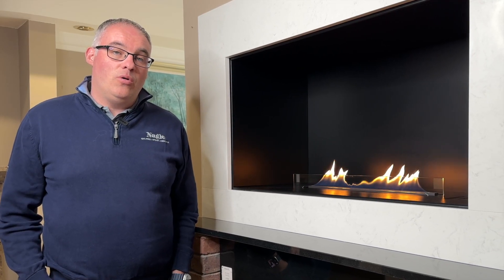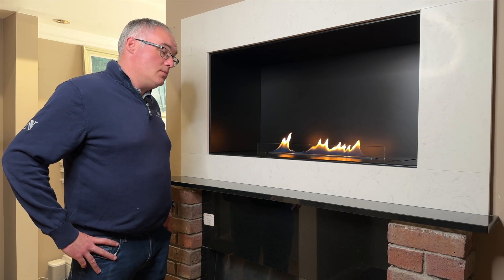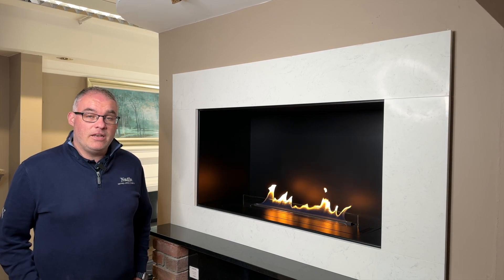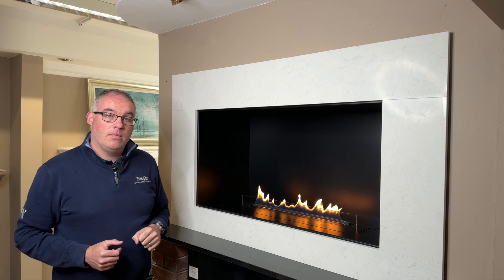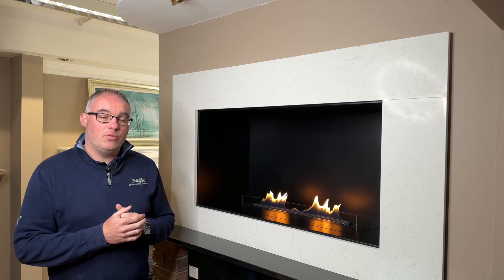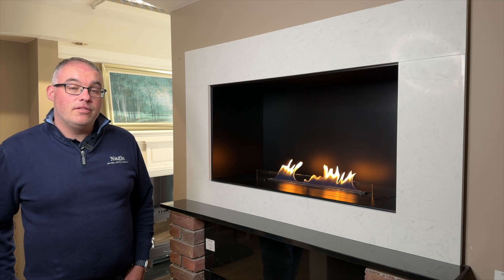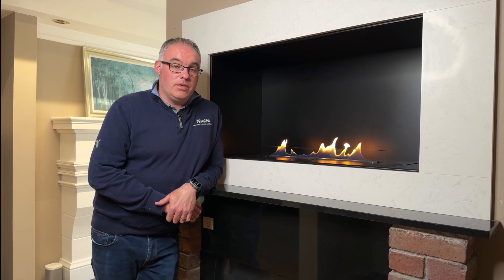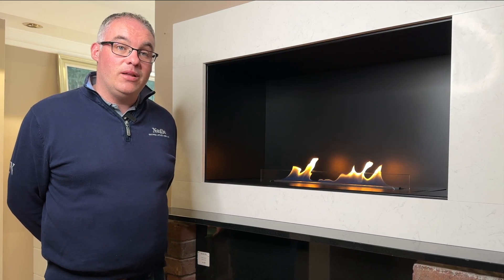Is a bio ethanol fire a good choice for you?. Planika FLA4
In this video we run through the operation, design and benefits of bio ethanol fires.

We give details on running costs, installations possibilities and how to run these fires